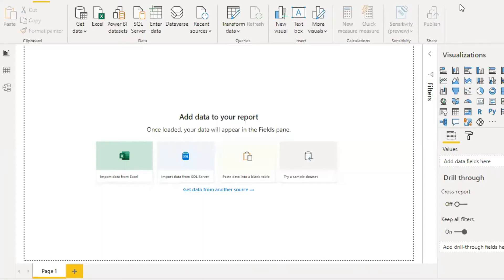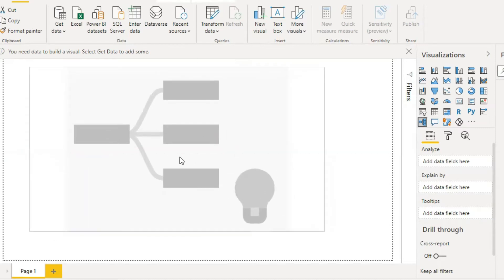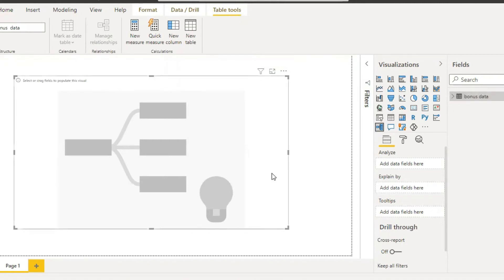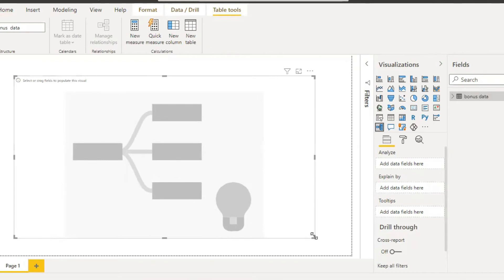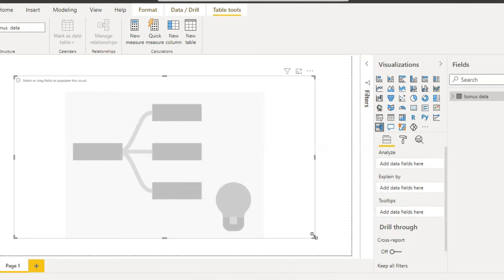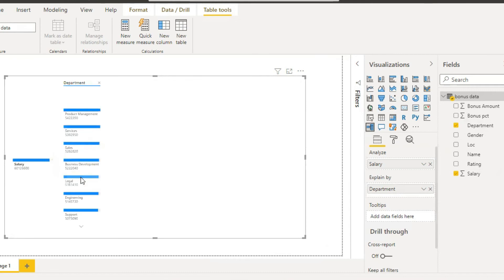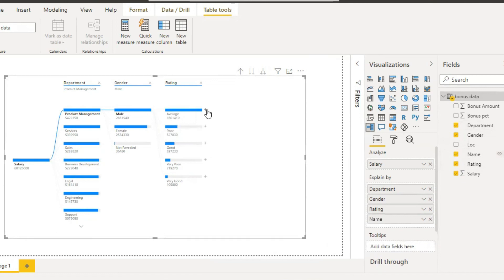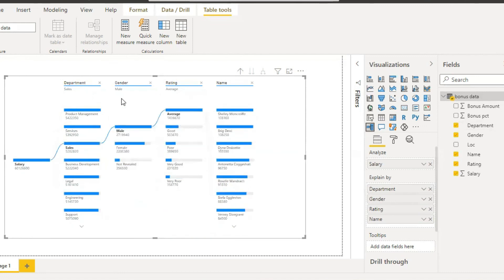The Decomposition Tree in Power BI Desktop